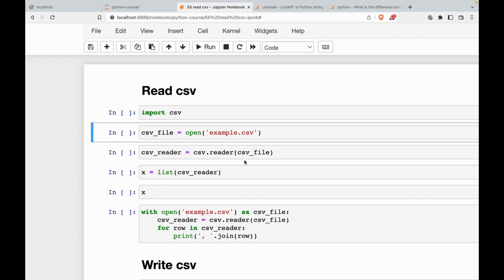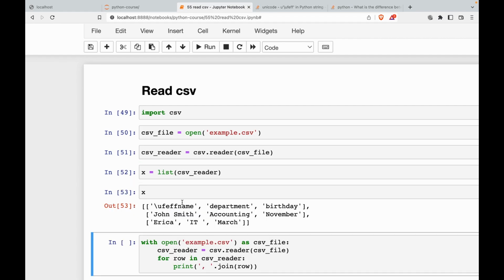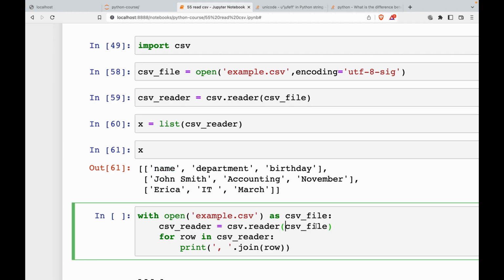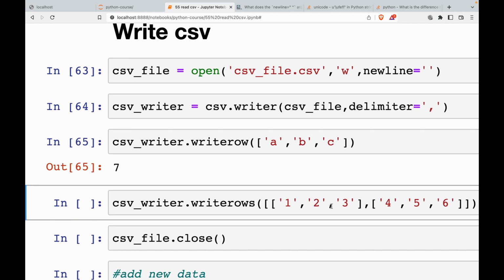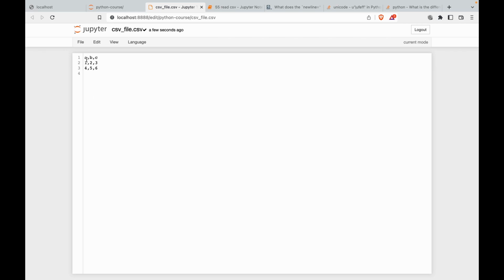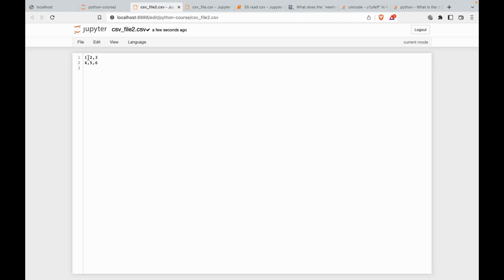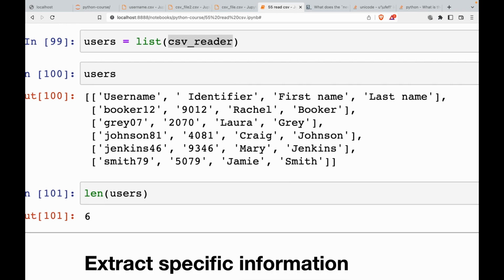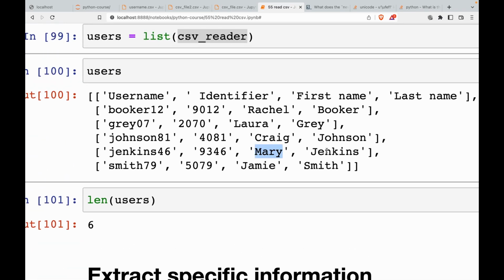Python Complete Course #-55 Python working with CSV file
🔥Complete Courses🔥
Gumroad Web and mobile complete courses